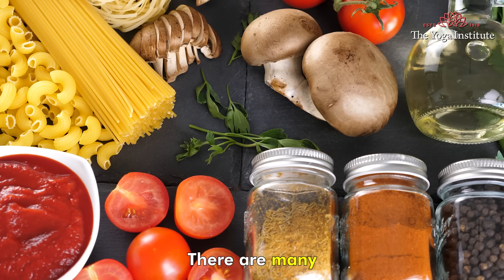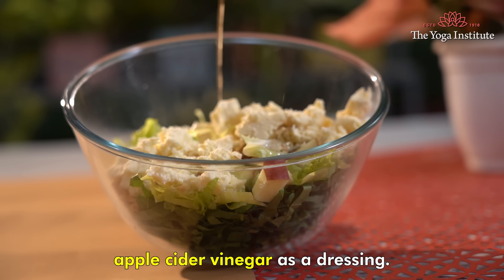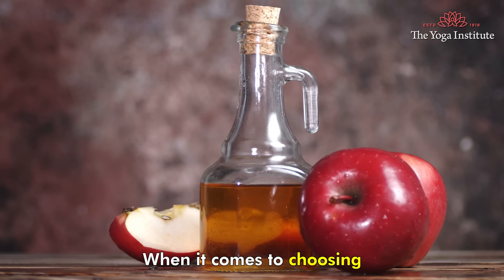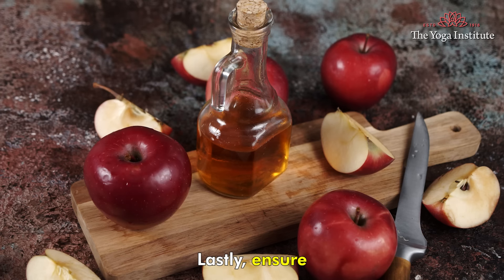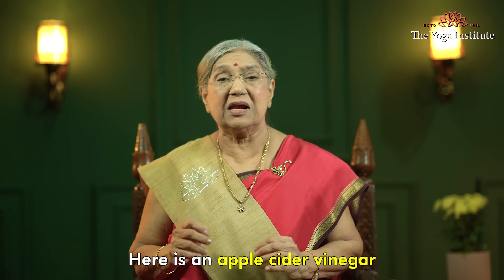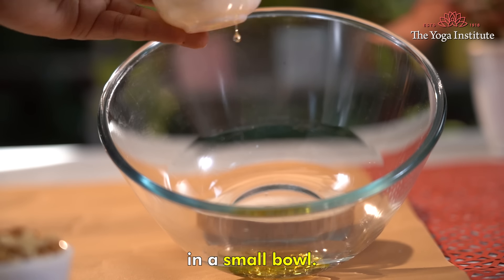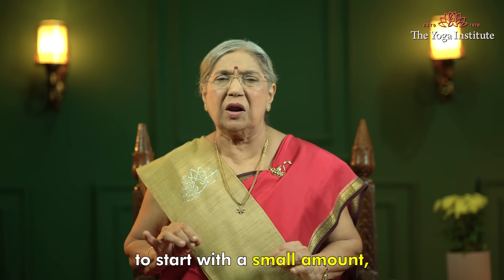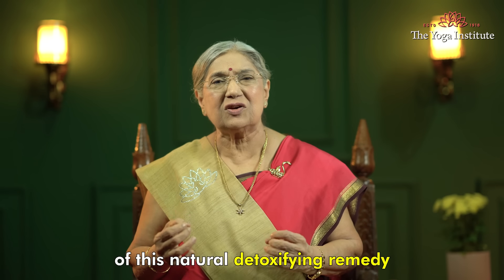Apple Cider Vinegar | Benefits, Uses & Side Effects | Tips for Best Results | Right Way To Use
Apple cider vinegar (ACV) is a popular natural remedy that has been used for various health purposes for centuries.

What are the benefits of consuming Apple cider vinegar?

· Weight loss: Studies suggest that consuming ACV may aid in weight loss by reducing appetite and promoting feelings of fullness.
· Detoxification of the body by removing toxins
· Blood sugar control: ACV may help lower blood sugar levels by improving insulin sensitivity.
· Digestion: ACV has been used as a digestive aid to relieve symptoms such as bloating, gas, and heartburn.
· Skin health: ACV can be used topically to improve skin health, by reducing acne, fighting fungal infections, and balancing the skin's pH levels.
· Immune system support: ACV is rich in antioxidants and may help boost the immune system's response to infections.
· Heart health: Some studies suggest that consuming ACV may help reduce cholesterol and blood pressure levels, which can improve heart health.
· Hair health: ACV can be used as a natural hair conditioner to improve hair shine, reduce frizz, and help combat dandruff.

One must note that while apple cider vinegar has many benefits, it's important to use it in moderation and seek medical guidance before using it as a treatment for any health condition

What to look for while buying ACV?

When buying apple cider vinegar (ACV), there are a few things you should keep in mind to ensure that you are getting a high-quality product:

· Look for "raw" or "unfiltered" ACV: Raw and unfiltered ACV contains the "mother," which is a colony of beneficial bacteria and enzymes that give the vinegar its health benefits.
· Check the label: Make sure the ACV is made from organic apples, and that it does not contain any added sugars or artificial ingredients.
· Choose a reputable brand: Look for a brand that is well-known and has a good reputation for producing high-quality ACV.
· Consider the acidity level: ACV should have an acidity level between  4%-  5% to ensure its effectiveness as a natural remedy.

By keeping these factors in mind, you can ensure that you're getting a high-quality ACV that will provide you with the health benefits you're looking for.

How to consume Apple Cider vinegar?

Consumption of apple cider vinegar is simple- Drink it mixed with water before a meal; mix it with your salad dressings, soups for that tangy flavor however always remember to use it in diluted form

Recipe:

Mix together 2 tablespoons of apple cider vinegar, 1 tablespoon of honey, and 1/4 cup of olive oil in a small bowl. Season with salt and pepper to taste. Drizzle the dressing over a bed of mixed greens like lettuce or baby spinach, sliced apples, chopped walnuts, and crumbled paneer or cheese for a refreshing and healthy salad.

Benefits of using Apple cider vinegar- 0.38
How to choose the best apple cider vinegar (ACV) – 1:10
How to use it in your daily diet – 1:50
Recipe – 2:28
How much Apple cider vinegar to consume everyday  : 3.00